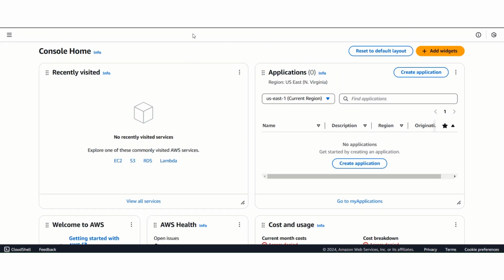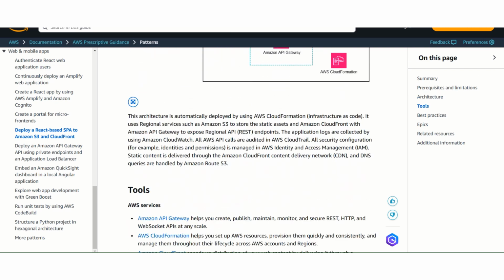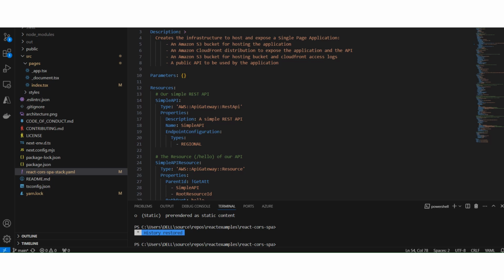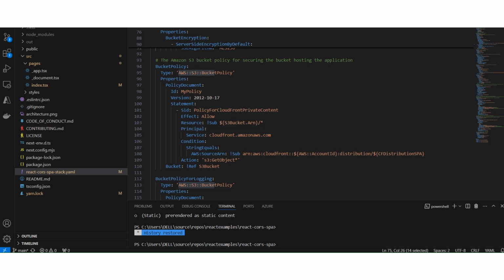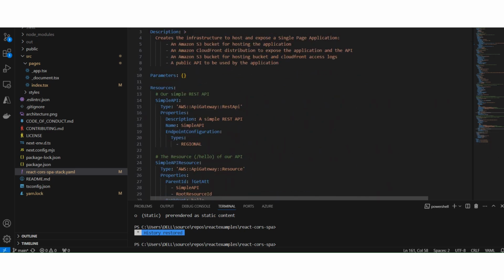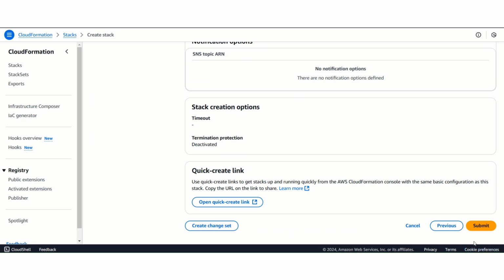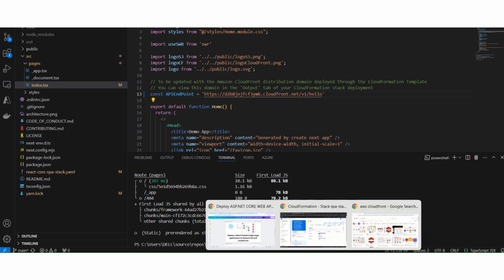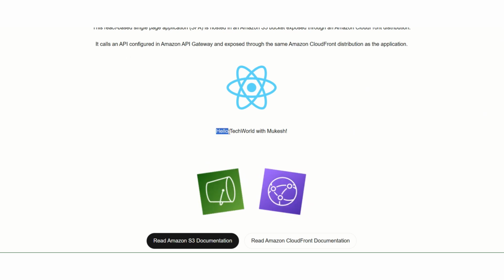Deploy a React-based single-page application to Amazon S3 and CloudFront | AWS website deployment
Deploy a React-based single-page application to Amazon S3 and CloudFront. In this video you learn how to deploy your React website to AWS S3 and CloudFront. We create all the infrastructure using CloudFormation.